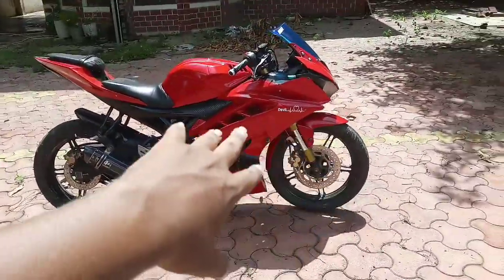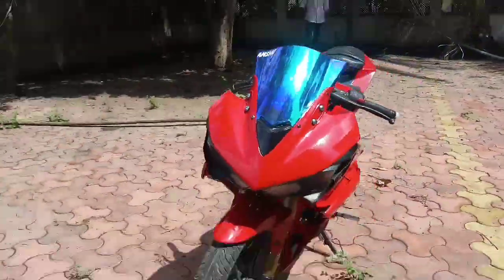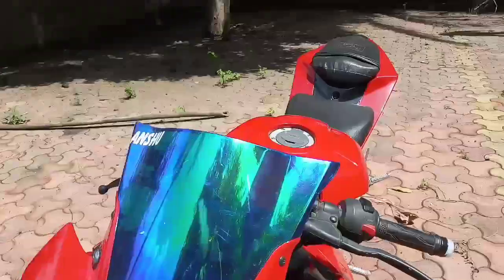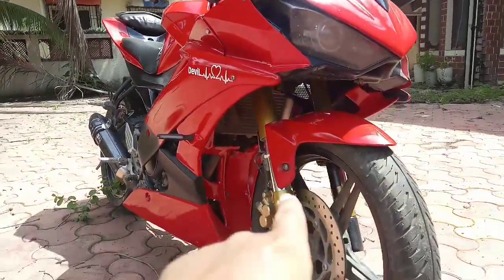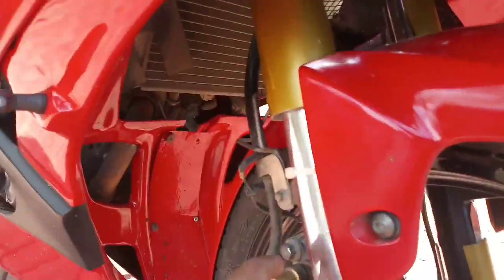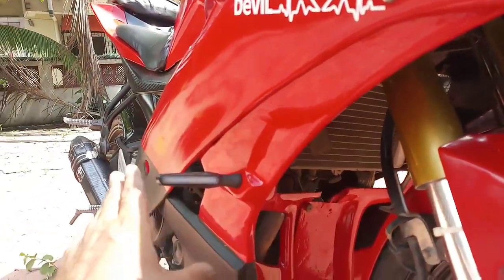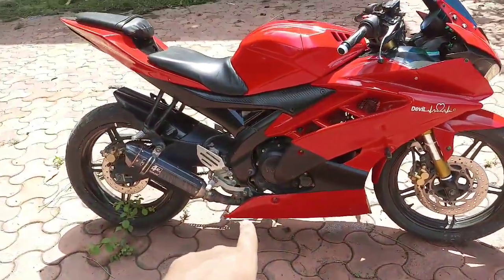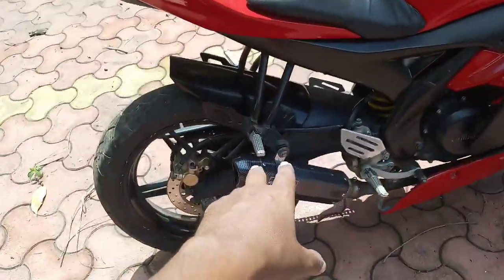Yamaha R15 V2.0 modified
Content Cover: Best Top Modified besttopmodified Top modified Best modified Yamaha R15 Modified yamaha r15 modified top speed r15 modified graphics yamaha r15 v2 modified graphics yamaha r15 v2 modified stickers r15 v2 modified exhaust r15 v2 modified exhaust sound r15 modified stunt bike r15 v3 modified r15 v3 modified in india R15 new model R15 new model 2019 price R15 modified price Yamaha R15 R15 v2 R15 v3